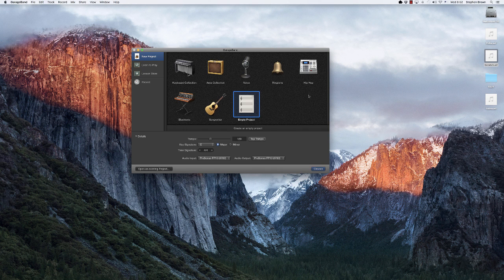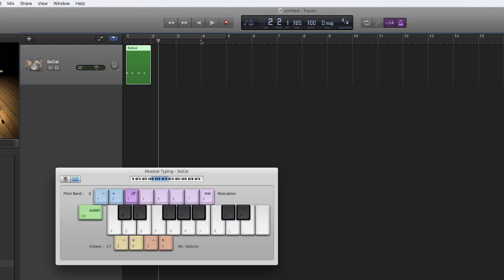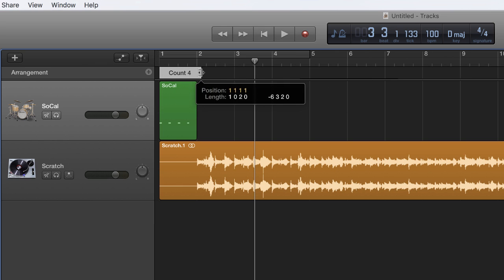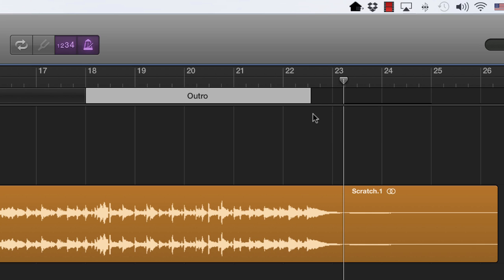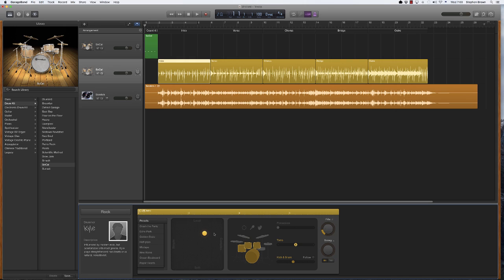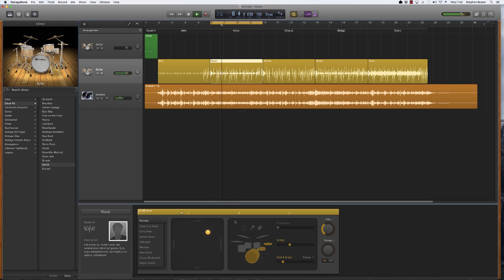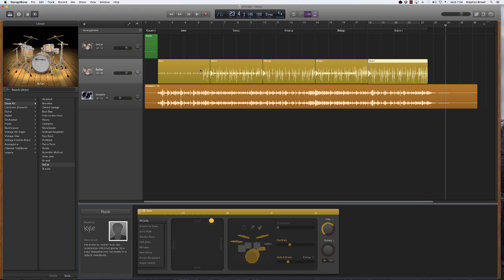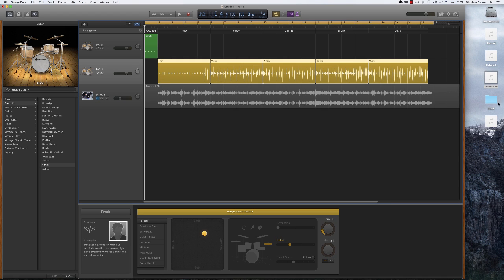How to Create A Drum Track with GarageBand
How to create a drum track in Garageband.  Track can be used in your final recordings, or just give you a drum track to work with until you get your real drummer recorded.  You can also export the track for use in live performances using tools such as MainStage.